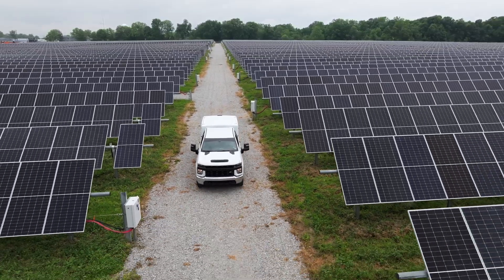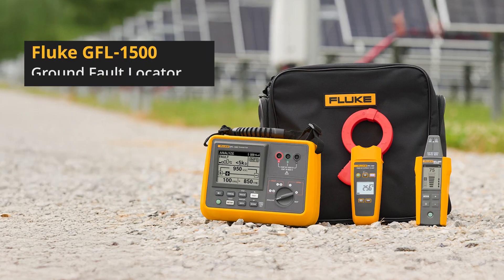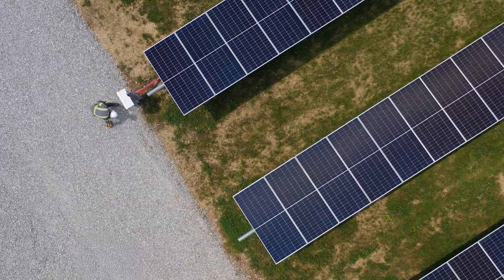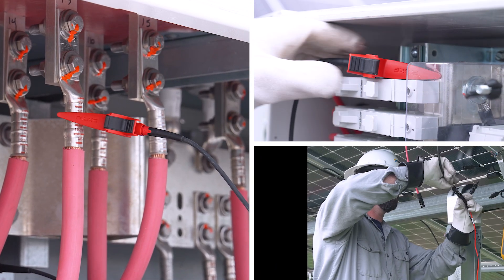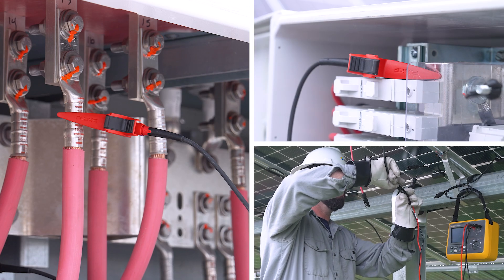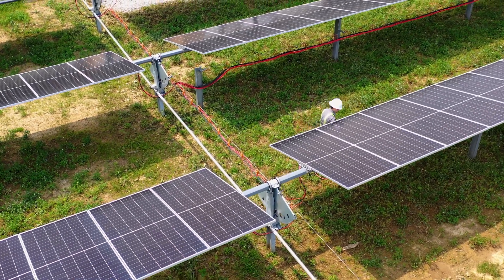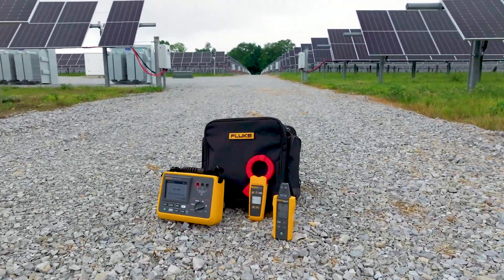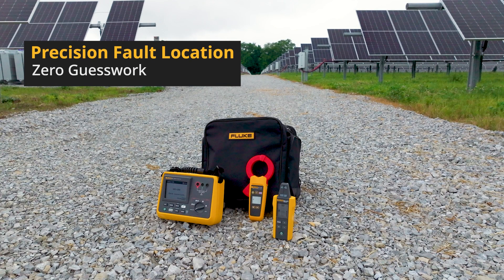How to Pinpoint a Ground Fault Fast | Fluke GFL-1500 Tutorial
Track down ground faults quickly and safely with the Fluke GFL-1500 Ground Fault Locator. This tutorial shows you how to connect the transmitter, trace the signal, and pinpoint the exact fault location using the receiver or clamp. Reduce downtime, improve reliability, and eliminate guesswork in your solar PV system maintenance.